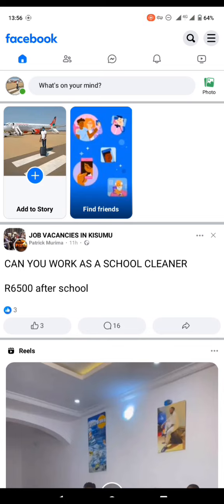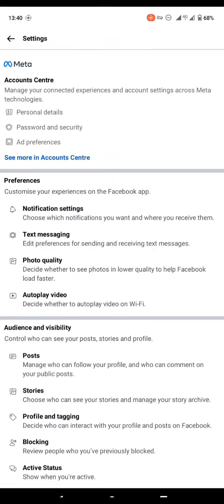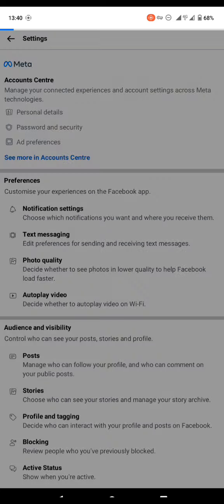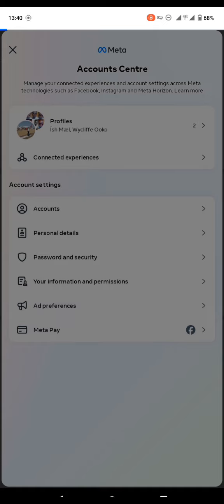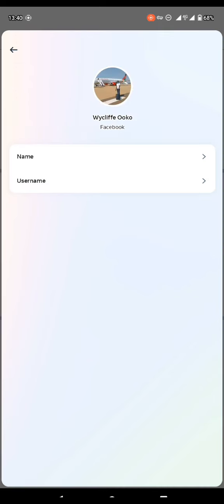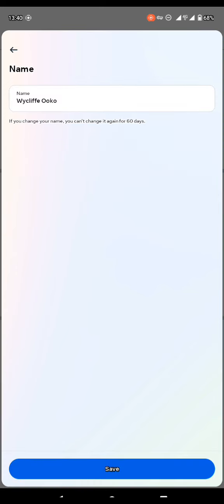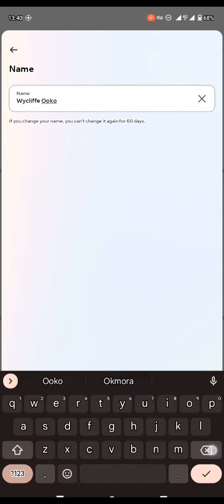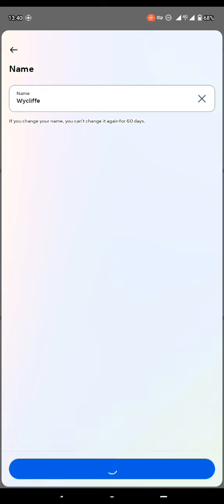How to One Name on Facebook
Unlock the secret to having a unique, single-name Facebook profile with our comprehensive tutorial! In this video, I'll guide you through the steps on how to put a single name on Facebook and change your Facebook name to just one word. Whether you're searching for 'how to use single name on Facebook,' 'how to Facebook name one word,' 'how to make one name on Facebook,' or 'how to put single name on Facebook,' our tutorial covers it all! Discover the tricks to have only one name on Facebook and stand out in the digital crowd. Watch now for step-by-step instructions and essential tips to elevate your social media presence. Don't miss out on learning how to put your name in Facebook with just one word!